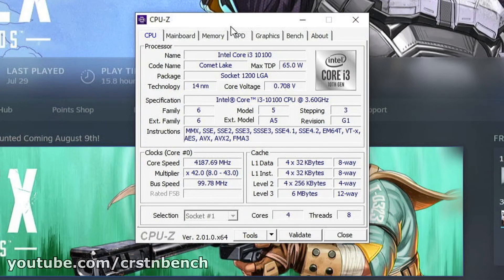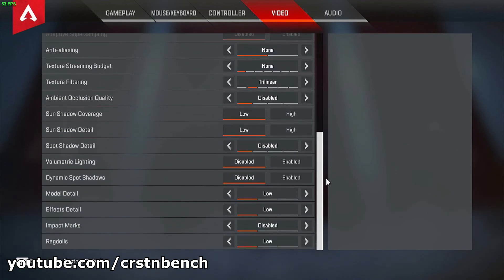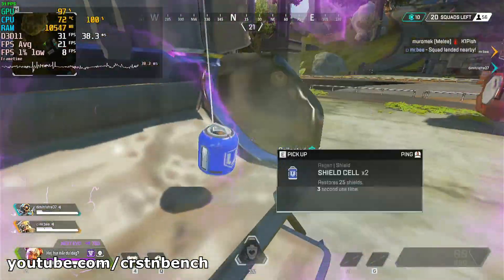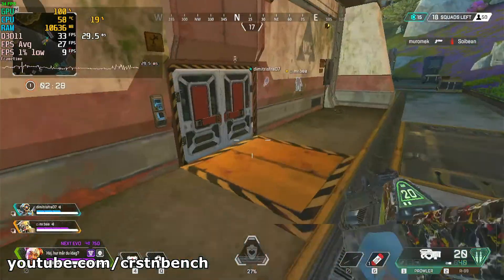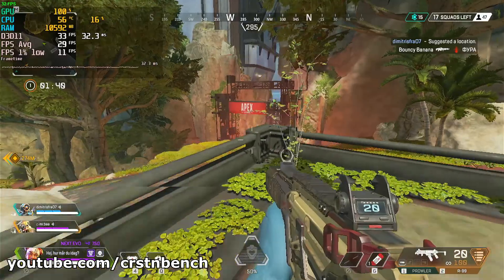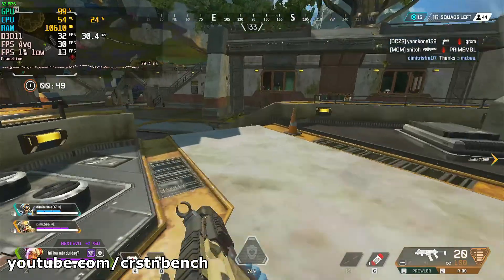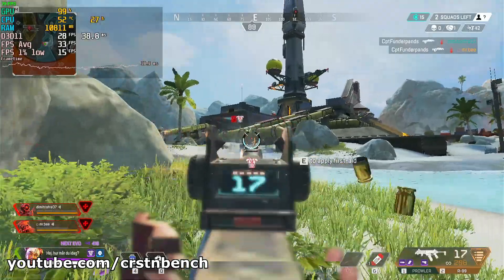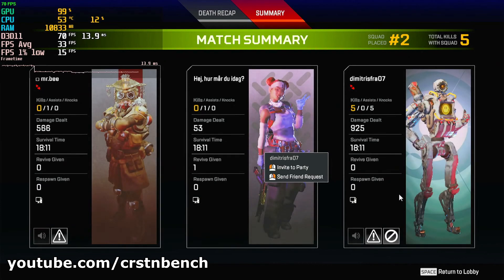Intel Core i3-10100 \ Intel UHD Graphics 630 \ Apex Legends @720p low settings (16GB RAM)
Apex Legends is just barely playable on the i3 10100 and UHD 630. Of course, the integrated UHD 630 is a huge bottleneck. Paired with a proper dedicated GPU like a GTX 970 Apex Legends would run perfectly fine on the Core i3 10100.

Tested system:
Intel Core i3-10100 / UHD Graphics 630
16GB Corsair ValueSelect DDR4-2133 DIMM CL15 RAM Dual-Channel
Gigabyte H410M H µATX, So.1200 motherboard
350 Watt be quiet! Pure Power 11 Non-Modular 80+ Bronze power supply
960GB Kingston A400 2.5" (6.4cm) SATA 6Gb/s TLC NAND SSD